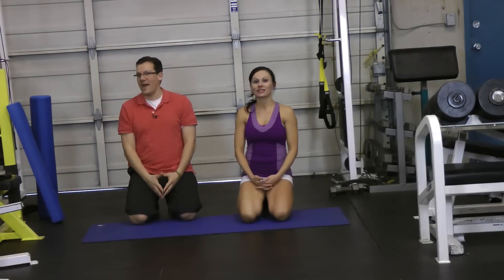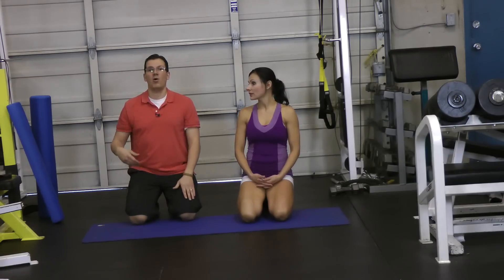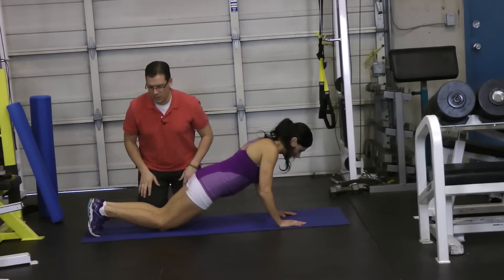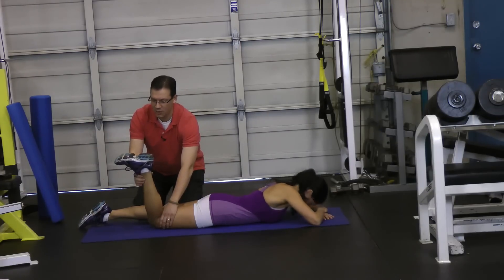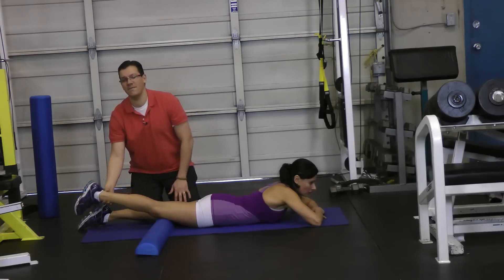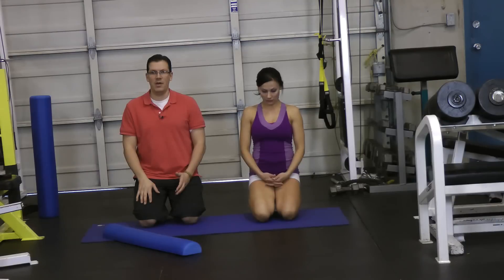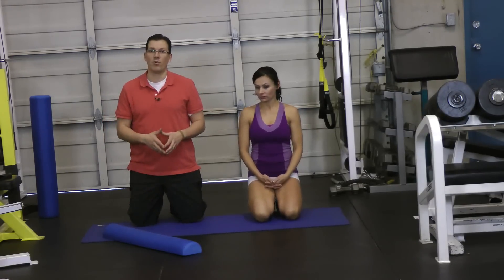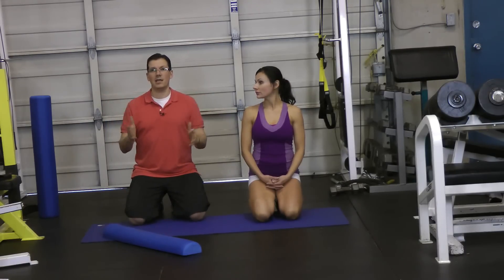Best Stretch for the Sartorius Muscle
In this, Rick Kaselj shows the Best Stretch for the Sartorius Muscle including the Functions of te Sartorius muscle.

If you want to know the Best Stretch for the Sartorius Muscle, you can check it out